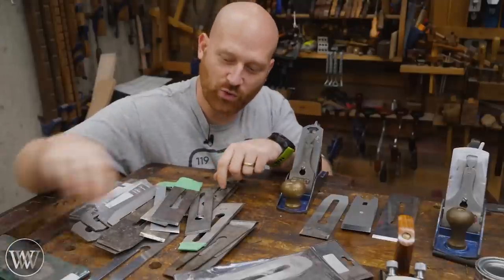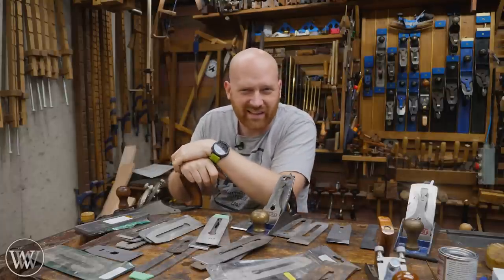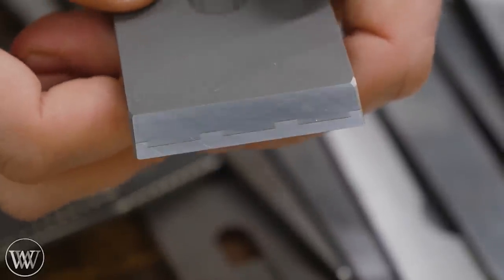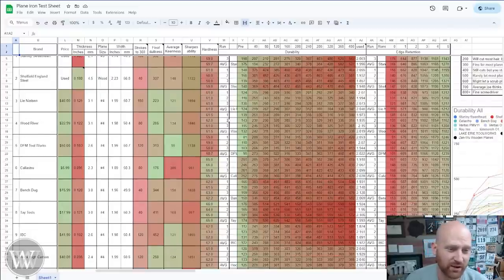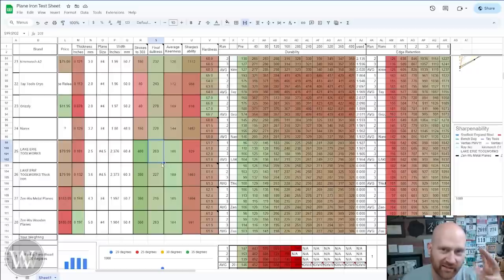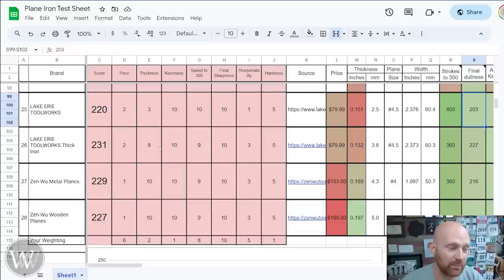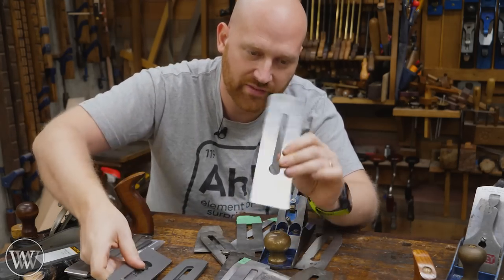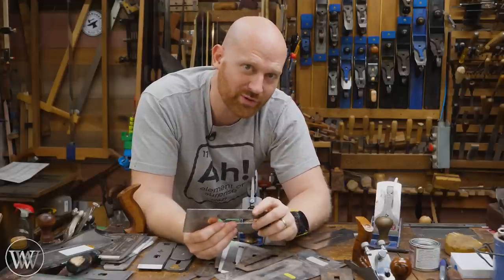The Best Plane Iron Ever Full Data Test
The Plane Iron test looking at 28 plane irons and comparing Price, Measurements, Keenness, Speed to 300, Final Sharpness, Sharpenability, Hardness. and much more

Andrew Wilson
Brian Suker
Kenny-Anjanette Horn
Christopher Brown
Alex Adams
Ian McElcheran
Russell Gough